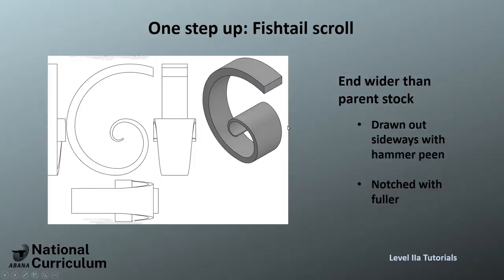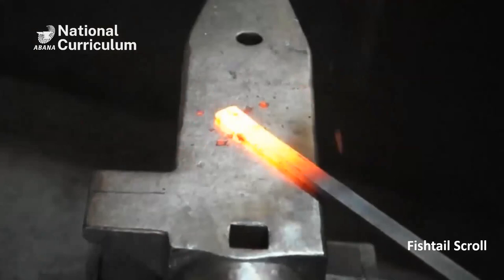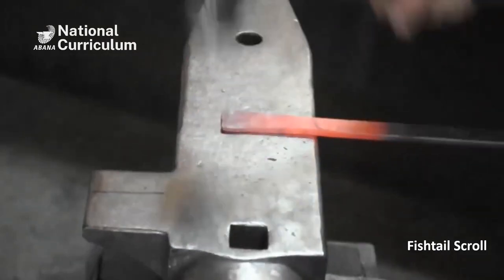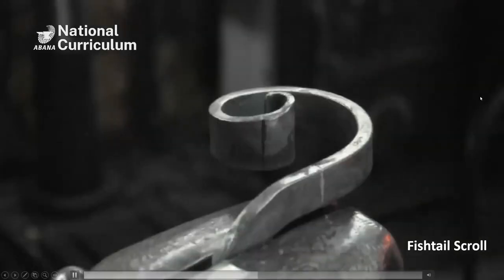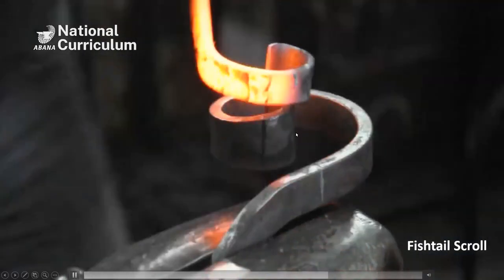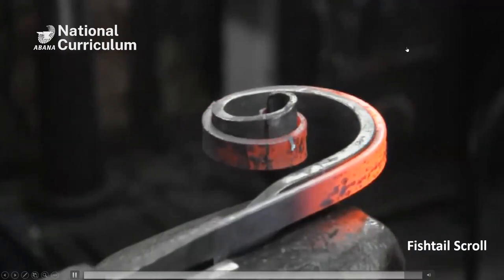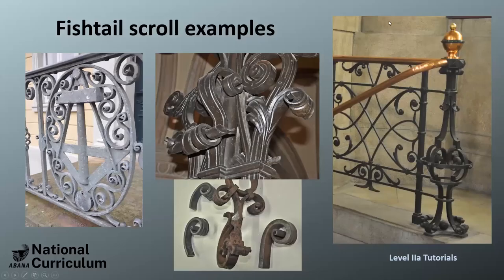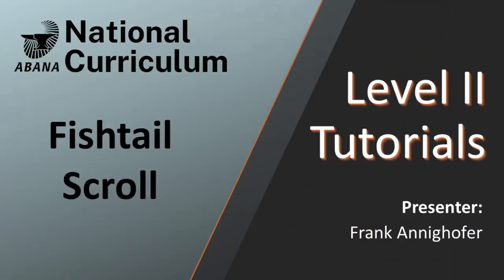Forging a Fishtail Scroll with Frank Annighofer: ABANA National Curriculum Level II (Scrolls 4 of 7)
National Curriculum Instructor, Frank Annighofer, forges a fishtail scroll and shows examples of them in use. This is the fourth video (out of seven) in the scroll series.

The ABANA National Curriculum is a self-paced program that helps to train, certify, and recognize skilled blacksmiths and instructors. There are 3 levels: Beginner (Level I), Intermediate (Level II), and Advanced (Level III). Everyone is welcome to learn from this curriculum. Requirements, checklists, and supporting materials can be found You do not need to be an ABANA member, however, ABANA members who satisfactorily complete each level will receive a certificate that recognizes their hard work and achievement.

to learn more about the National Curriculum and the perks offered by the Artist-Blacksmith's Association of North America.